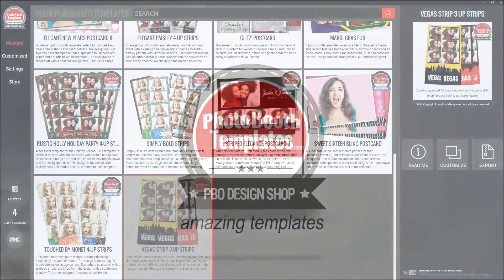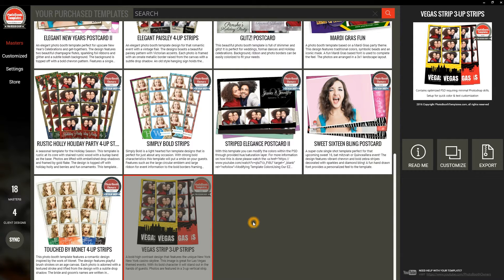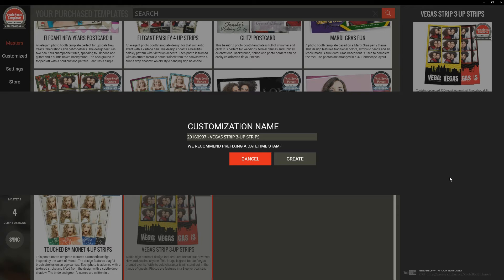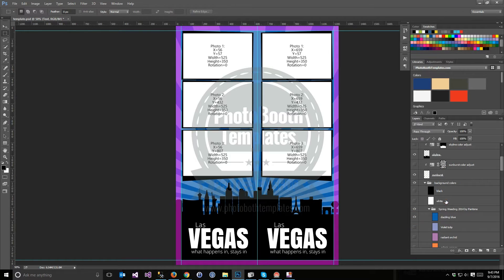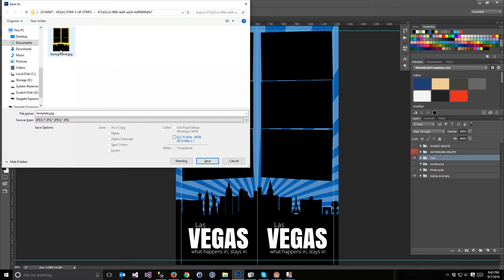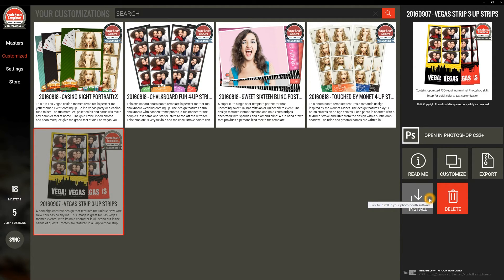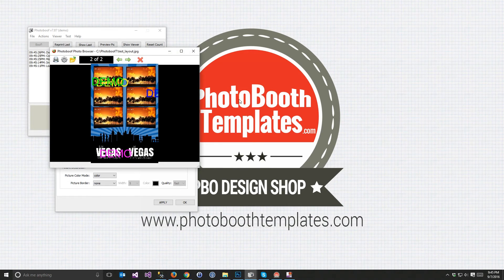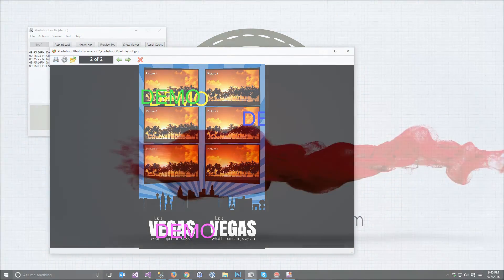Templates Manager Photoboof 7 installation feature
In this video I show you a new feature introduced in PBO Templates Manager 1.6 that simplifies the installation of our templates into Photoboof 7 software.

No more browsing the file system (YAY!!). Literally click a button and it's done!